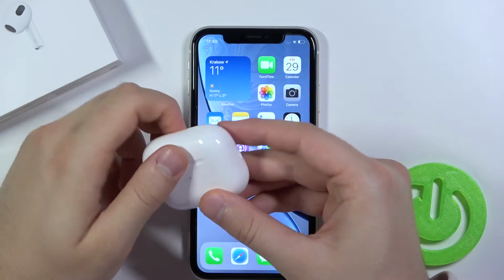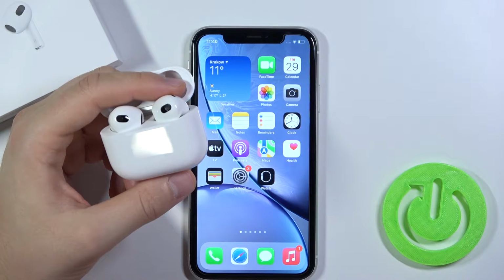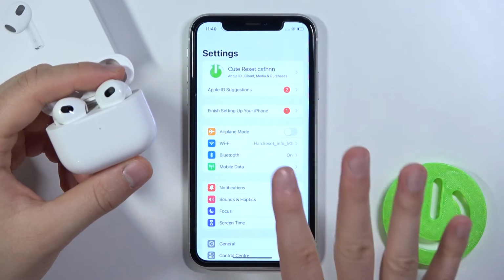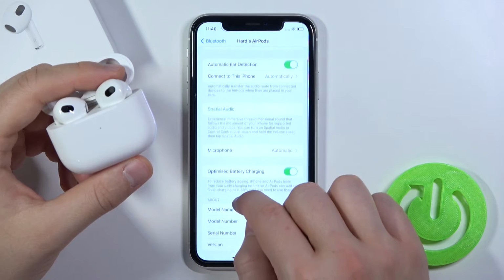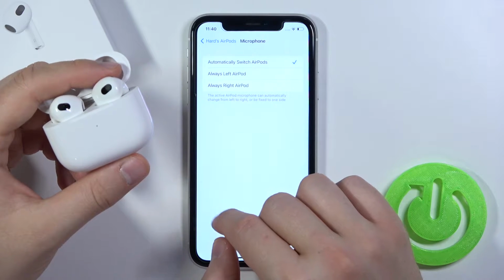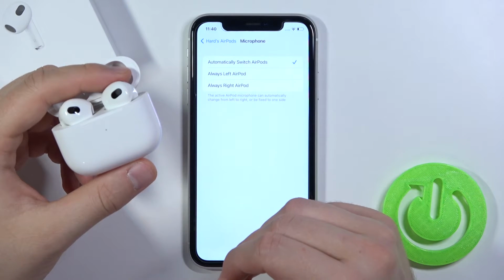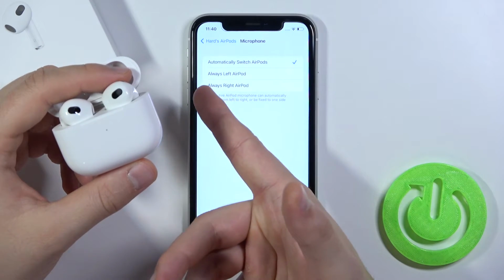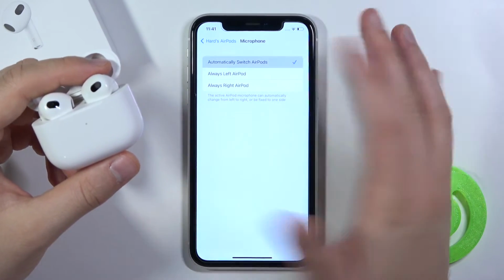How to Manage Microphone in AirPods 3? Switch Microphone to Left or Right AirPod - AirPods 3rd Gen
Check out the video tutorial, let's get started! The microphone is covered by an acoustic mesh to help reduce the sound of wind, so the speaker’s voice comes across distinctly on calls. AirPods also feature AAC-ELD, a superior speech codec that offers full HD voice quality, providing clear, natural communication for FaceTime calls.

How to Adjust Microphone in AirPods 3? How to Set Up Microphone in AirPods 3? How to Edit Microphone in AirPods 3?